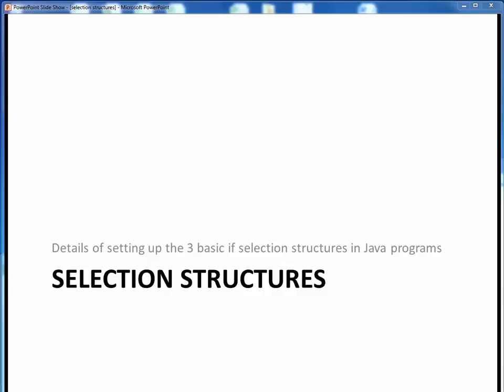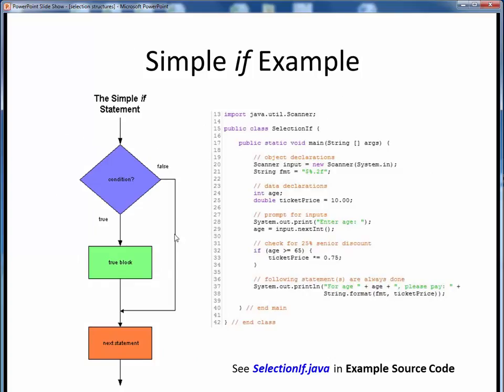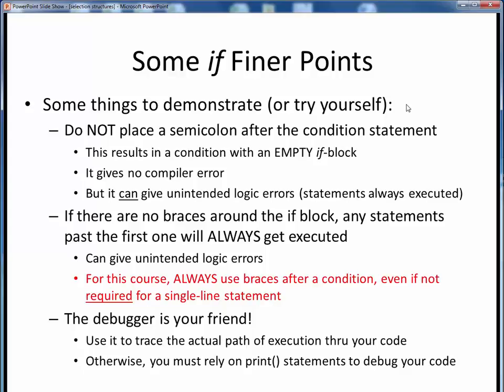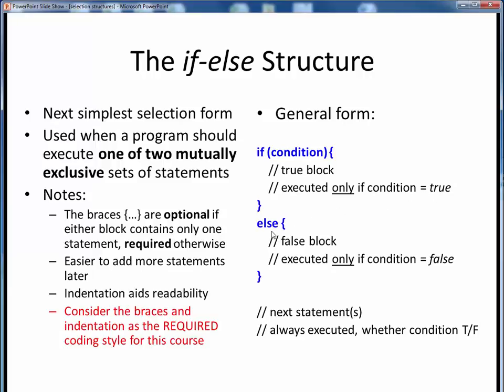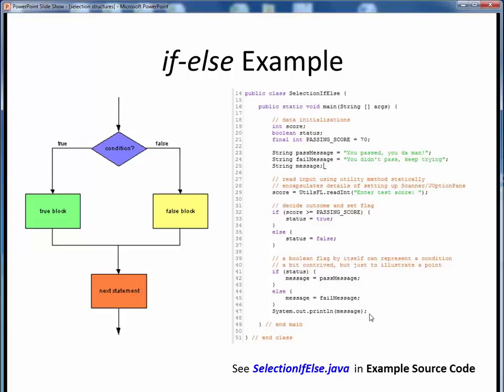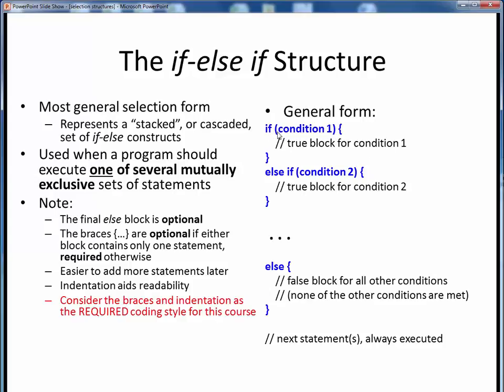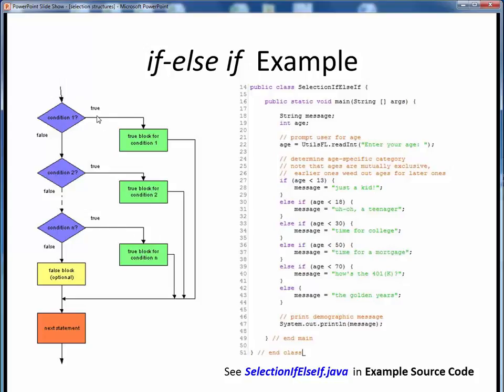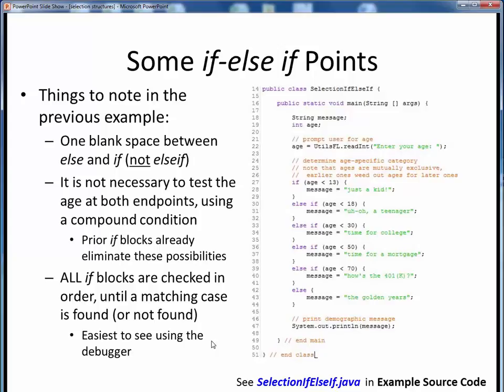selection structures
Details of the 3 basic types of if selection structures